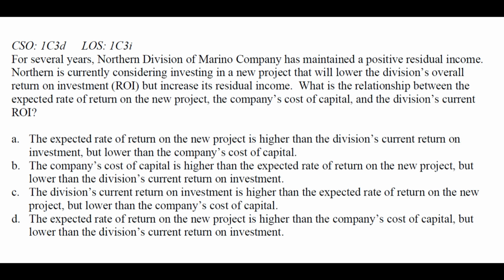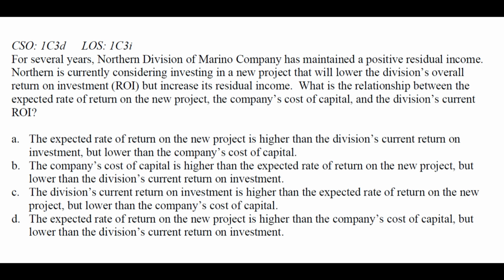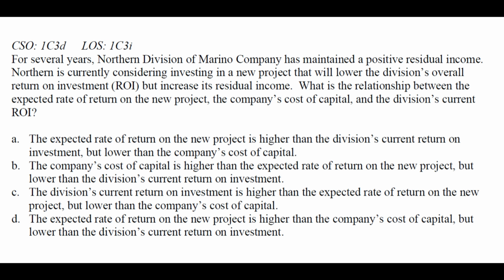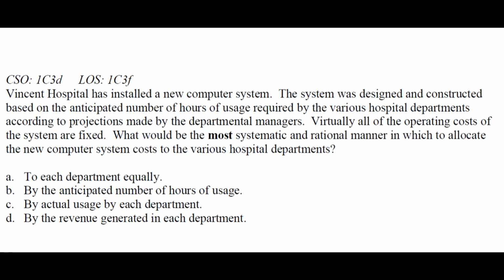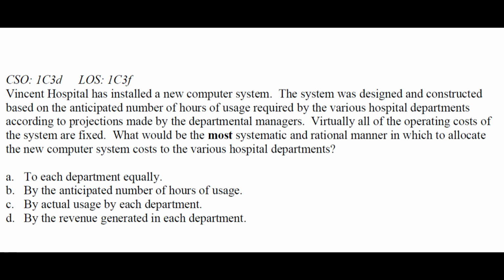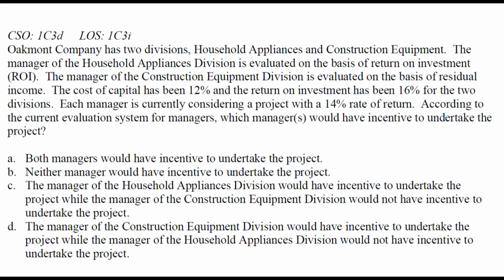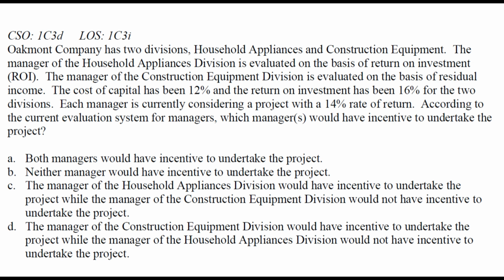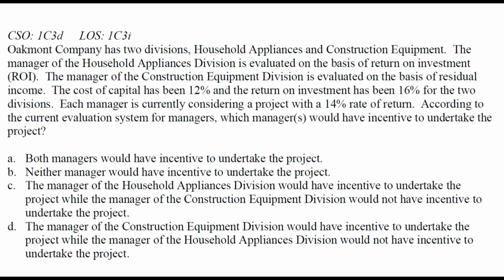MCQ CMA P1 Section C 14